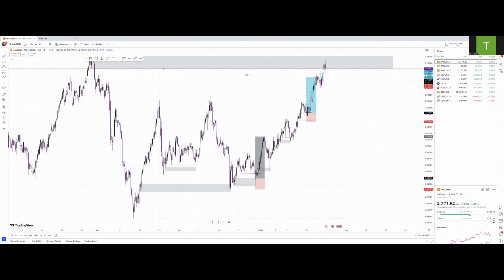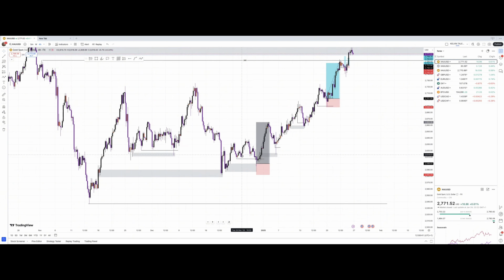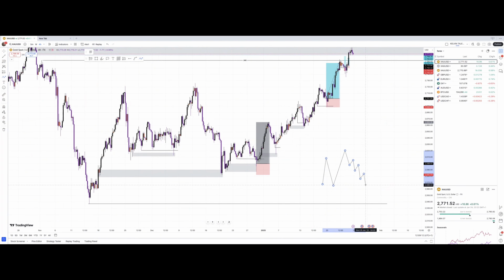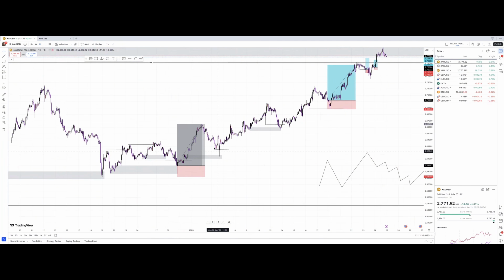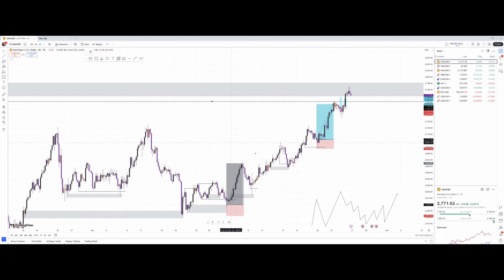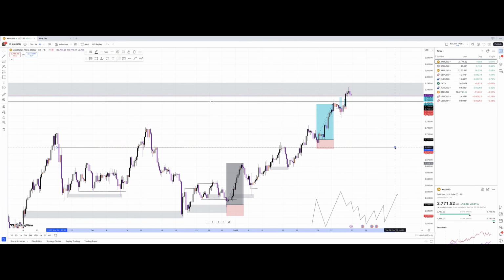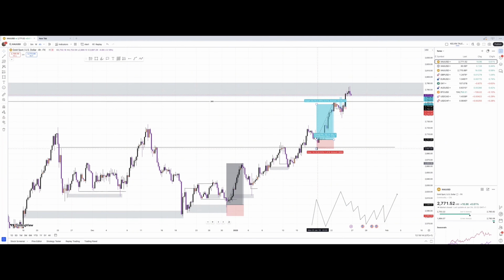How i made $20k profit on XAUUSD , Using both engineered Liquidity Concept and Trend lines.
Join My telegram channel and trade with me for free every week